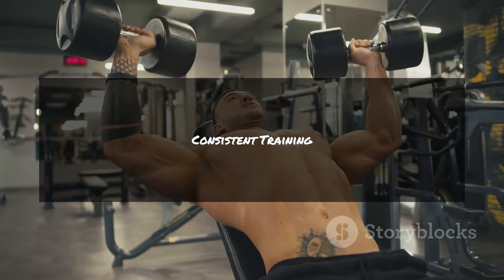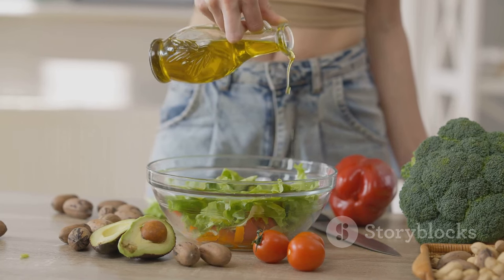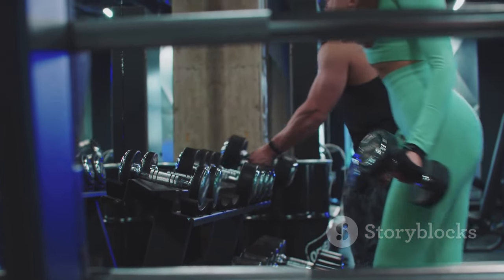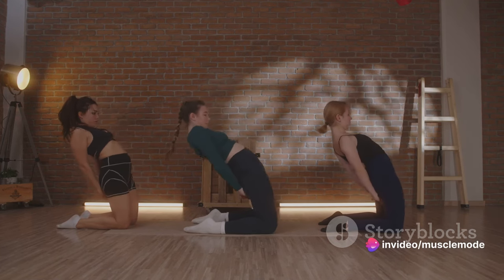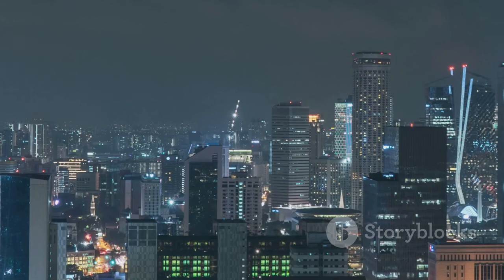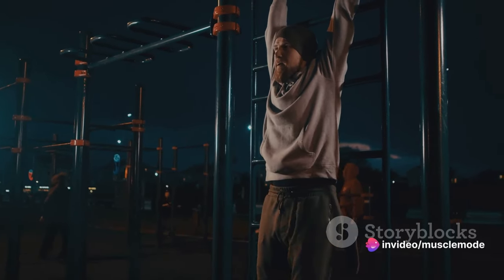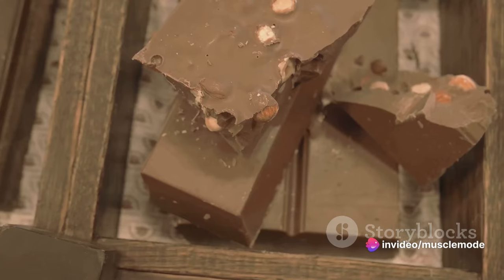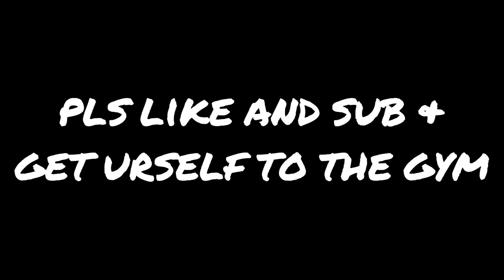Prevent Muscle Loss: Essential Tips to Preserve Muscle Mass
Are you experiencing muscle loss or worried about losing your hard-earned gains? Don't fret! We've got you covered with effective strategies to help you maintain and protect your muscle mass.

1. **Track Your Calories and Macros:** Ensure you're consuming enough calories and macronutrients to support muscle maintenance and growth. Tracking your intake with precision ensures you're meeting your body's needs and preventing muscle loss due to inadequate nutrition.

2. **Consistent Training:** Hit the gym or engage in calisthenics regularly to stimulate your muscles and prevent atrophy. Resistance training is especially effective in preserving muscle mass and promoting strength and endurance.

3. **Consider Supplements:** If necessary, consider supplementing with nutrients like zinc or magnesium, which play crucial roles in muscle function and recovery. However, always consult with your healthcare provider before introducing new supplements into your routine to ensure they're safe and appropriate for you.

4. **Prioritize Sleep:** Aim for at least 8 hours of quality sleep each night to facilitate muscle repair and recovery. During sleep, your body releases growth hormones and repairs damaged tissues, essential for maintaining muscle mass and overall health.

5. **Testosterone-Boosting Foods:** Incorporate foods into your diet that naturally boost testosterone levels, such as lean meats, eggs, nuts, and legumes. Testosterone is a key hormone involved in muscle growth and maintenance, so ensuring optimal levels can help preserve your muscle mass.

By implementing these strategies into your lifestyle, you can effectively halt muscle loss and preserve your hard-earned gains. Remember, consistency and dedication are key to achieving and maintaining a strong, healthy physique.

Together, let's build and preserve muscle mass for a stronger, fitter you!